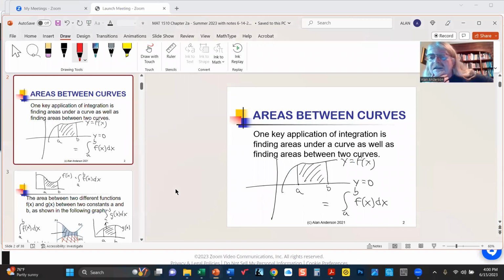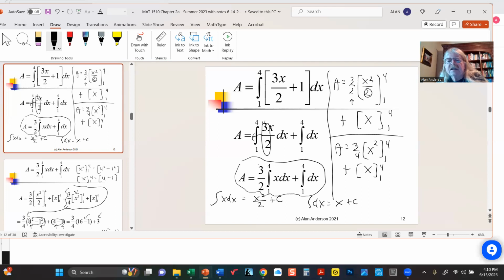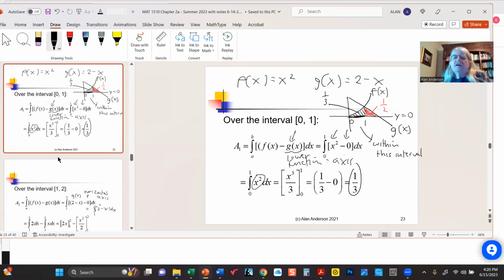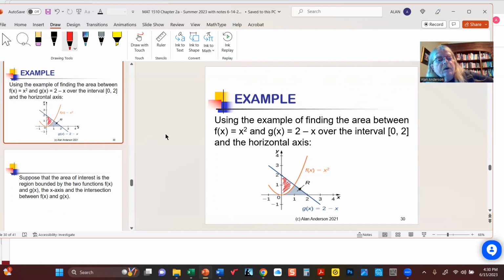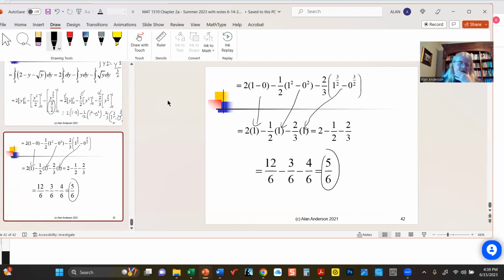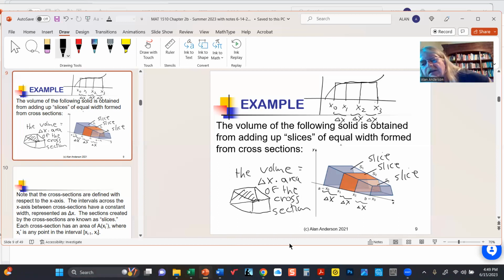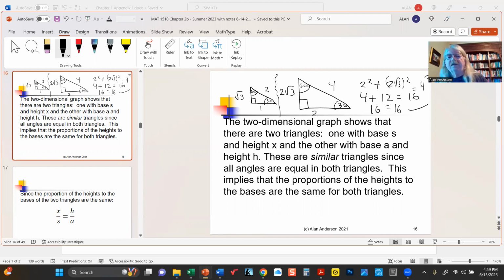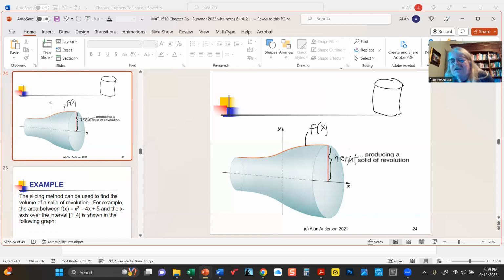MAT1510 Chapter 2 Part 1